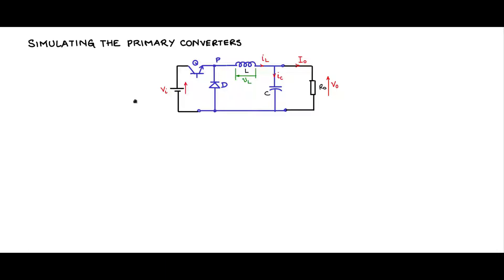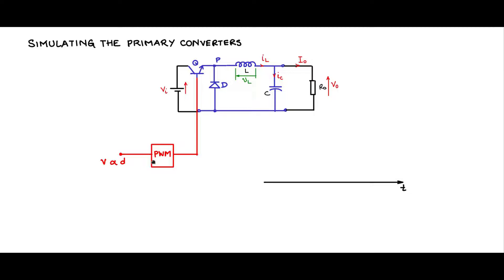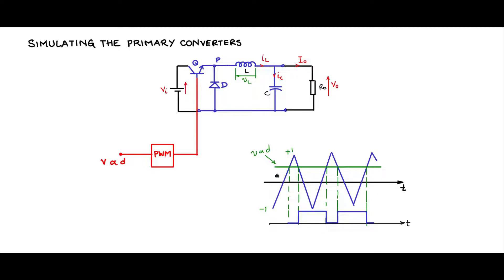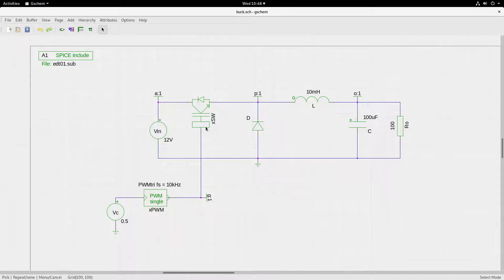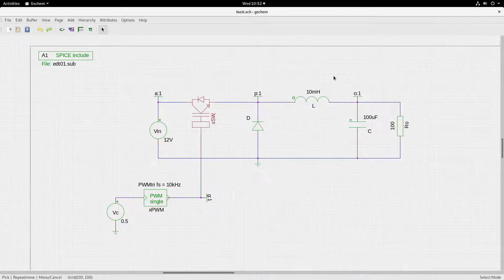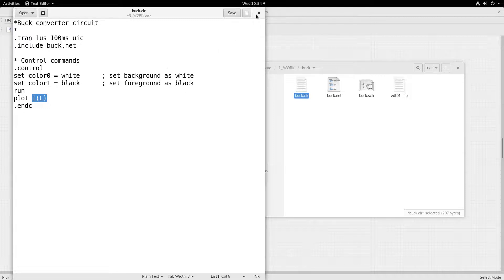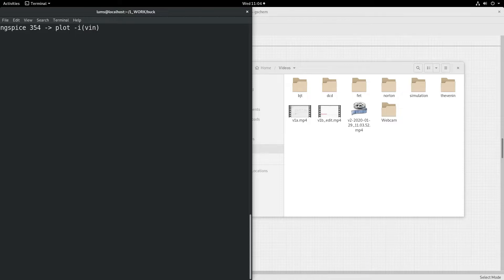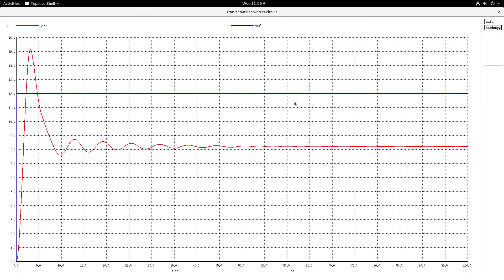Boost converter - review